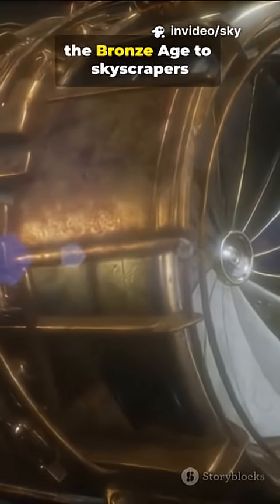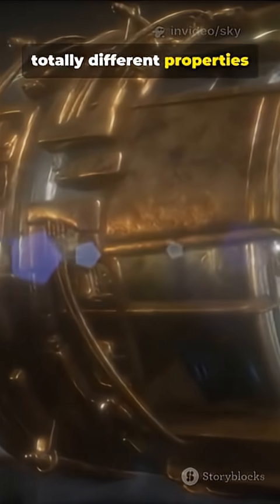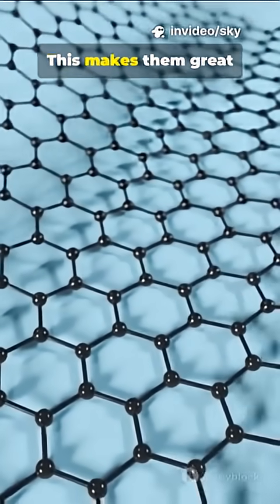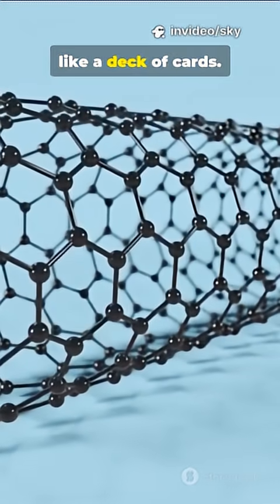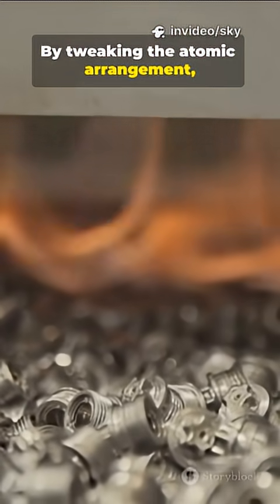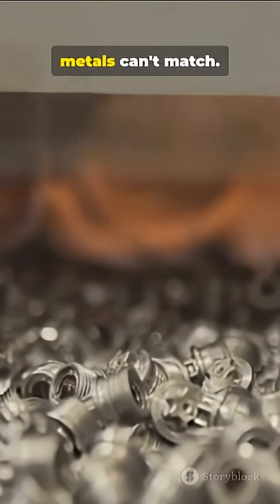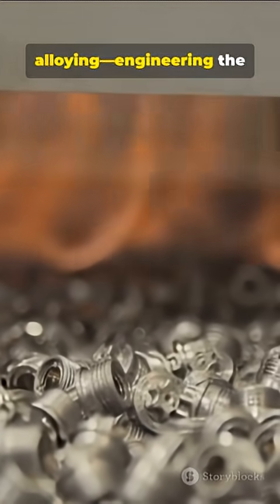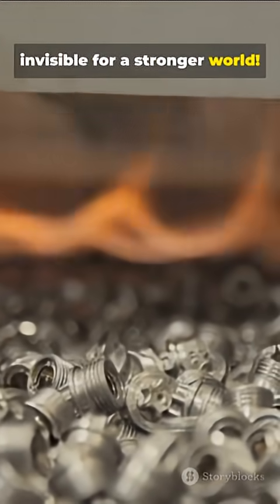How Alloys Beat Pure Metals!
Welcome to Slice of Science. We try to make science fun and enjoyable.  Come, learn with us, one slice at a time !
Alloys are mixtures of metals (or metals with non-metals) designed to have superior properties, while pure metals consist of a single element; the key difference is structure, as
alloy atoms disrupt the regular lattice of pure metals, making alloys harder, stronger, and more corrosion-resistant, though pure metals usually conduct electricity better. Alloys enhance strength, hardness, and durability, allowing for diverse applications, whereas pure metals are valued for specific traits like high conductivity (e.g., copper wires).